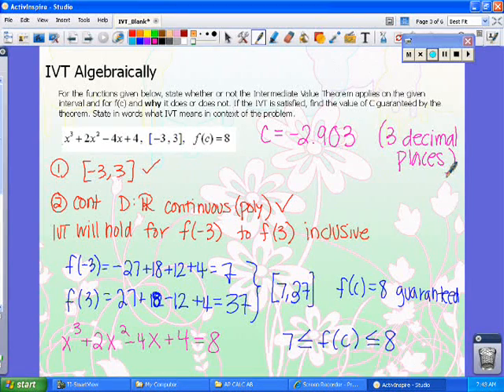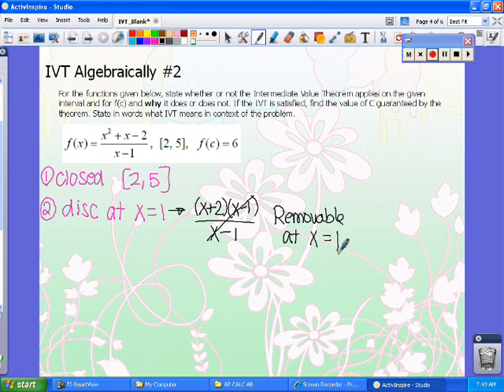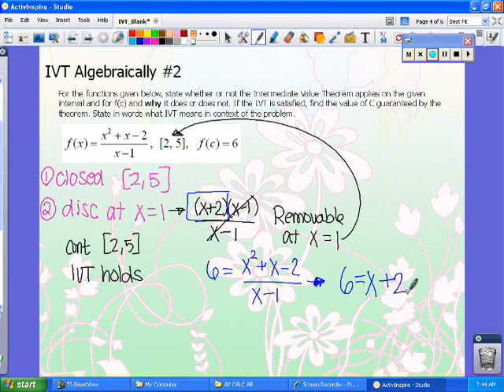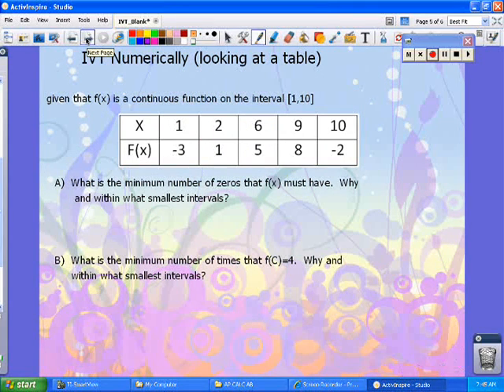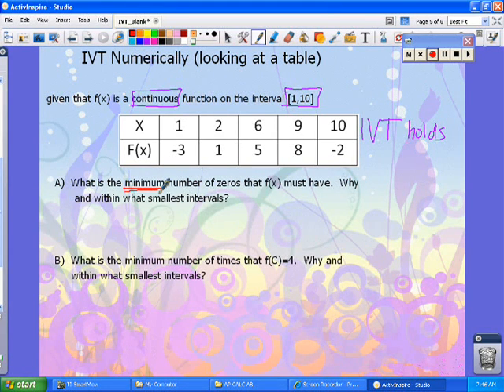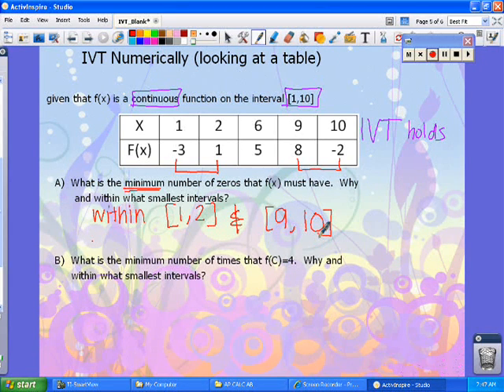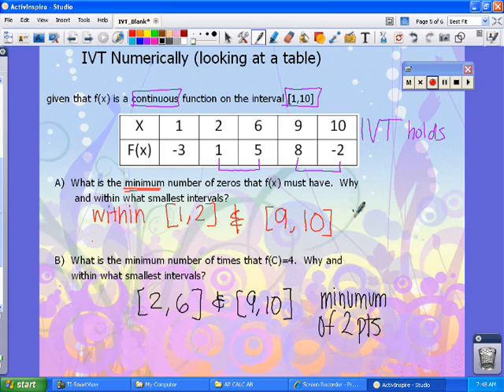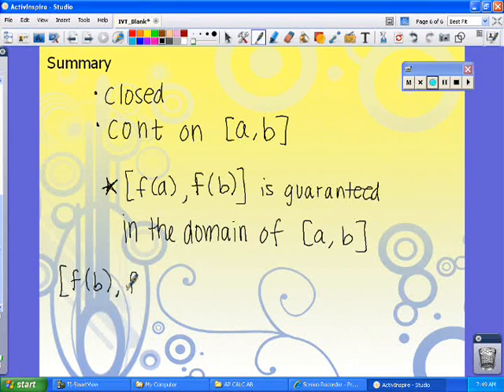IVT PT 2